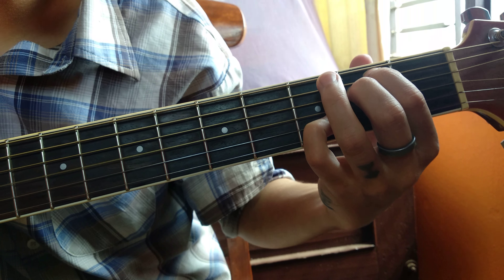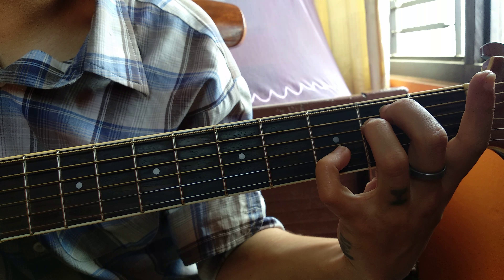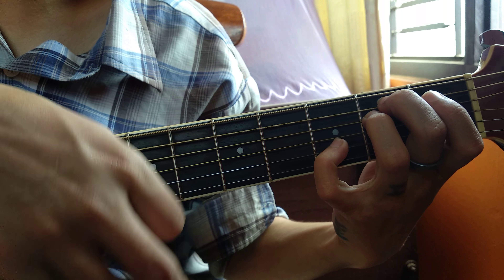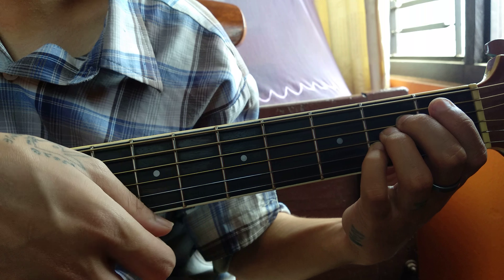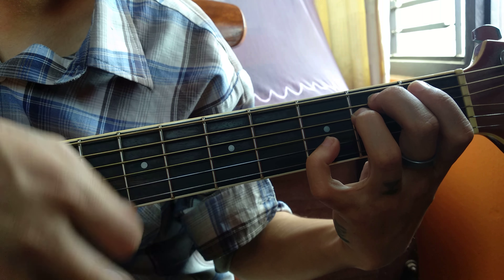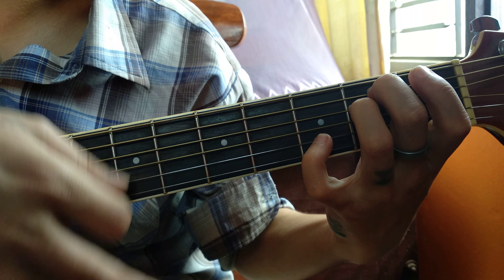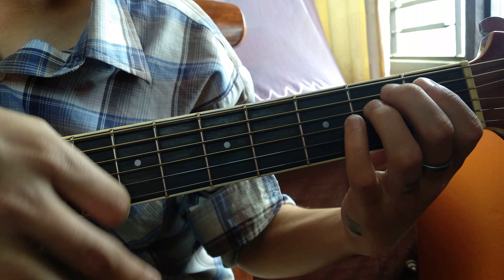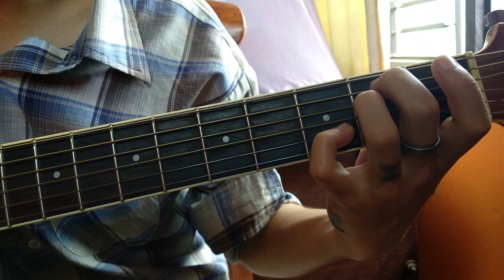Ganja Babe Easy Guitar Lesson With Intro